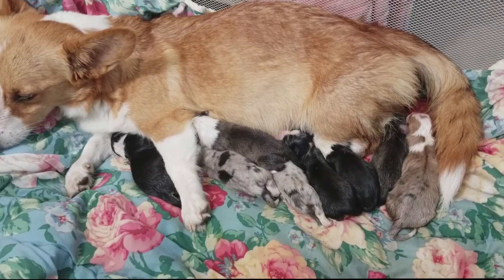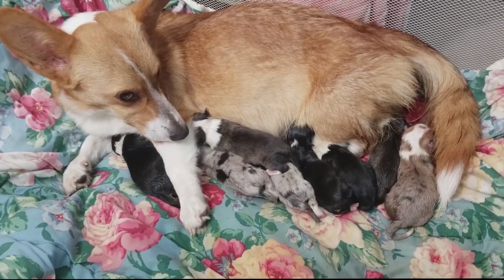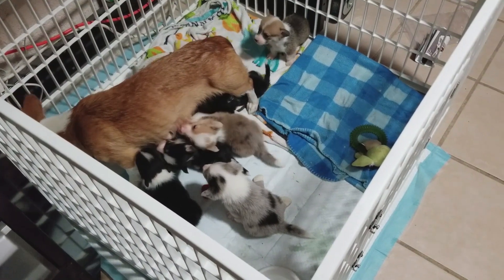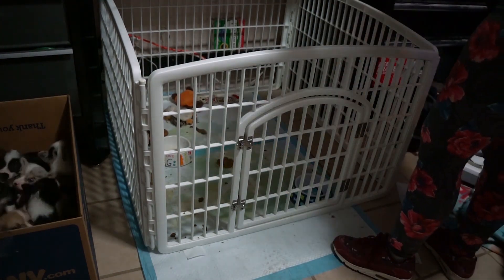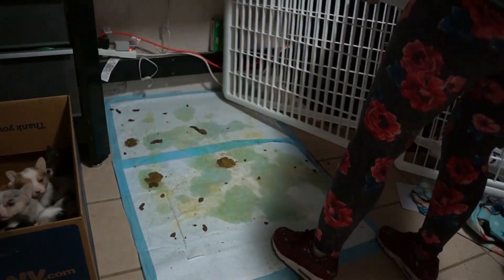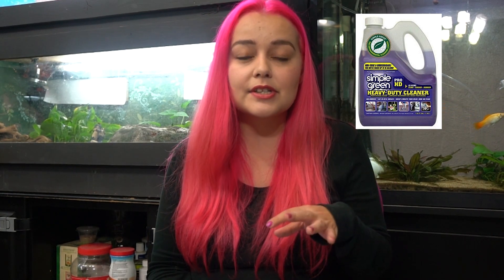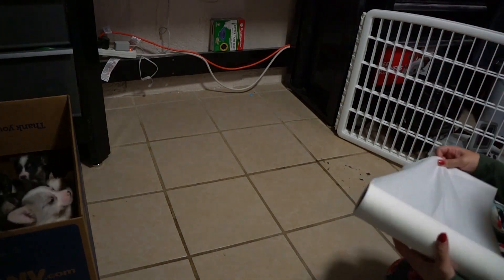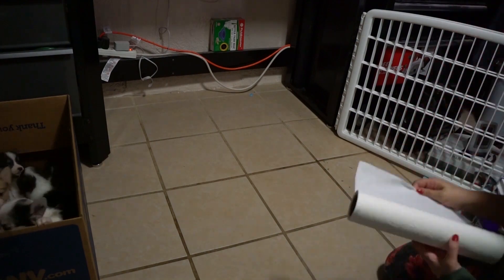Best Products for Puppies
Everything I have been using for my puppies!

Play Pen